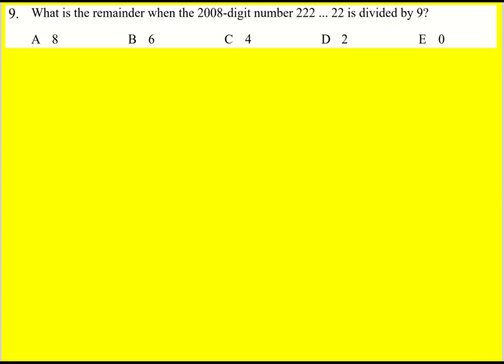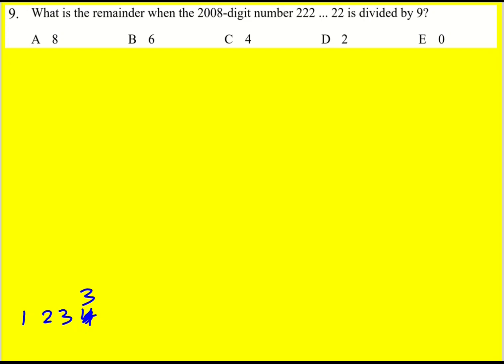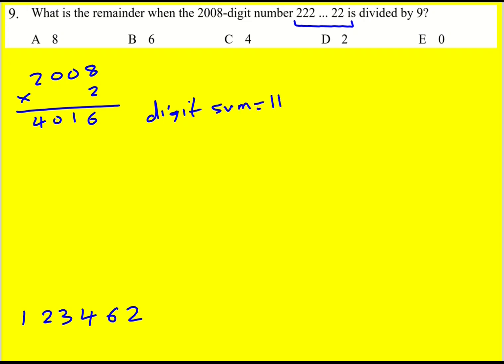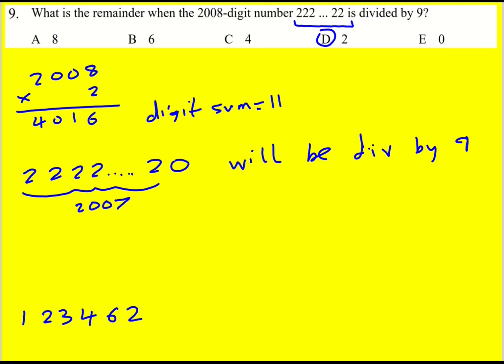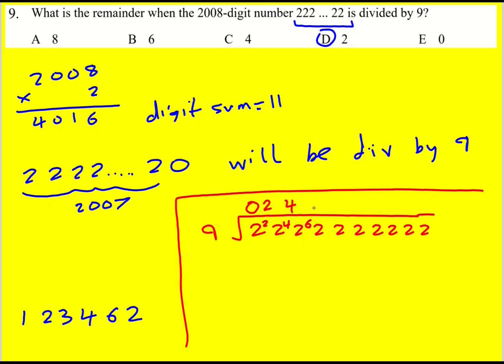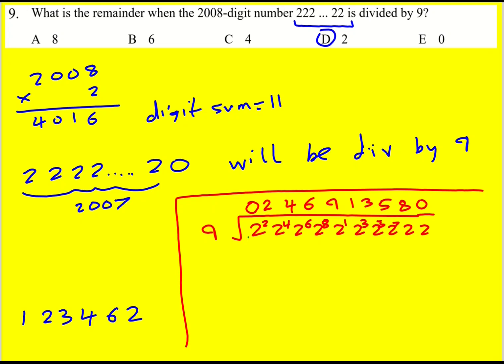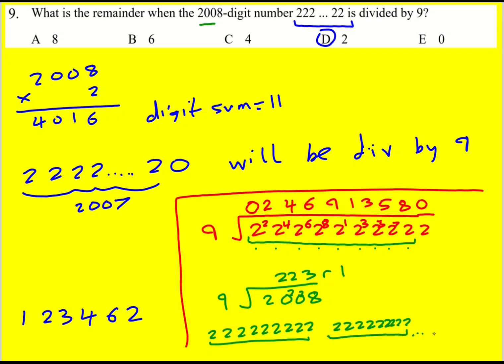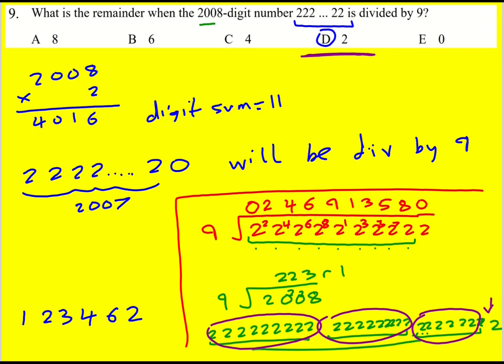SMC 2008 q9 (UK Senior Maths Challenge)